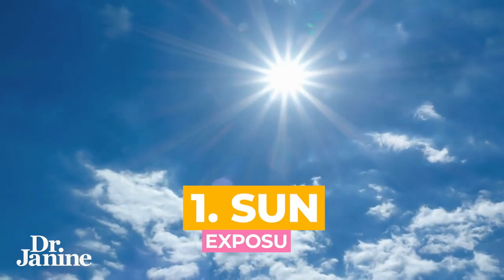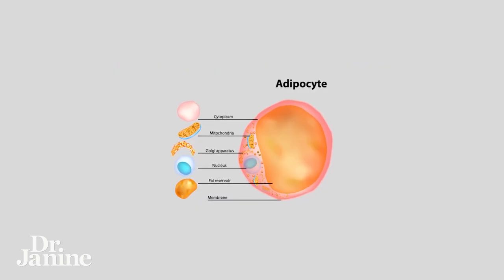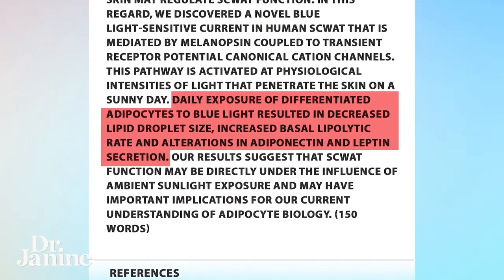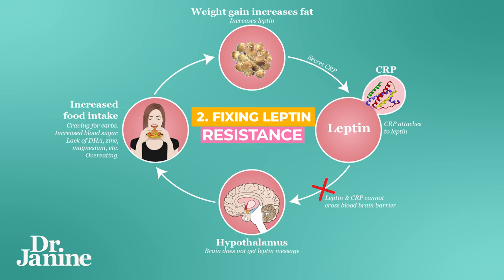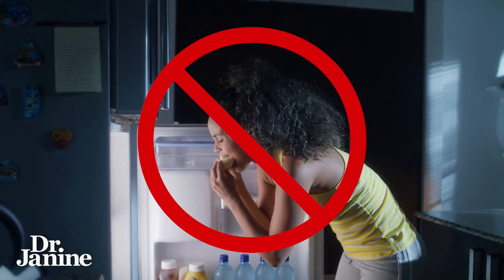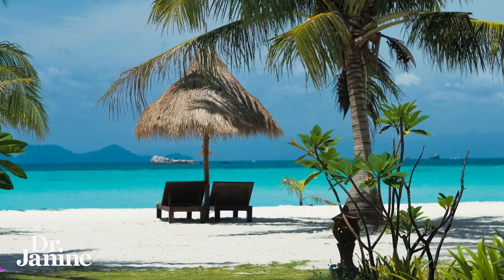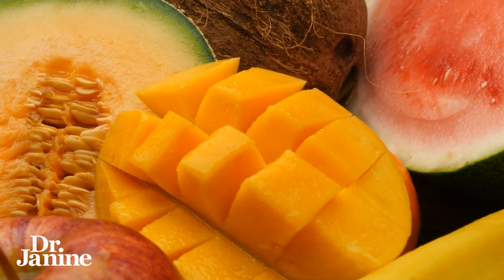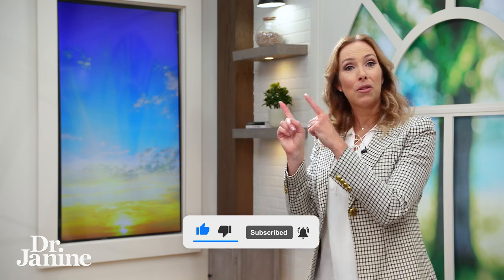How to Burn Belly Fat FAST with Dr. Janine’s 3 Expert Tips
Dr. Janine shares how to burn belly fat FAST with these three expert tips.  She talks about how studies have shown that sun exposure can help shrink fat cells.  She looks at how fixing leptin resistance by not eating after dark, eating a high-protein breakfast, and using cold therapy, will help your body burn belly fat.  Lastly, Dr. Janine explains how eating in-season food can help burn belly fat.

Video Chapters
00:00 – Intro & Tip #1 Sun Exposure
00:10 – Sunlight Shrinks Fat Cells
02:45 – Tip #2 Fix Leptin Resistance
04:35 – Tip #3 Eat Foods in Season

Subcutaneous white adipocytes express a light sensitive signaling pathway mediated via a melanopsin/TRPC channel axis

J9CON230443